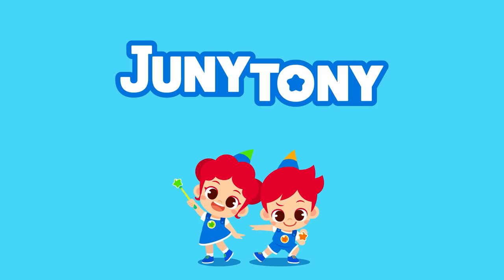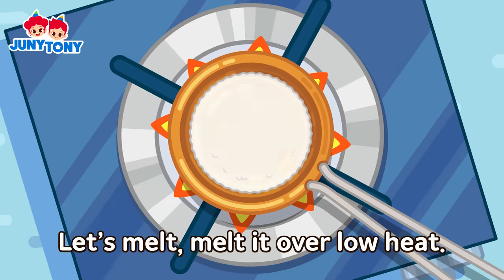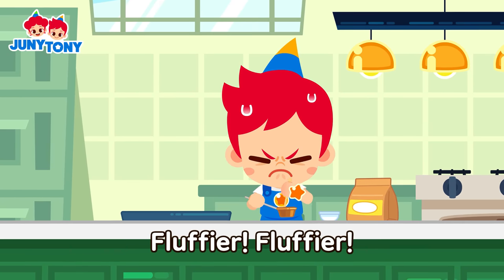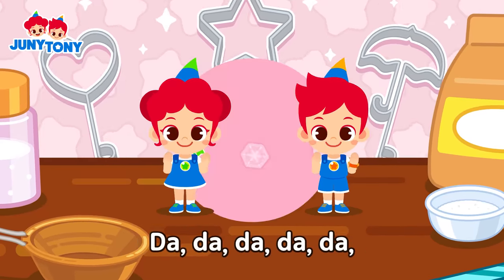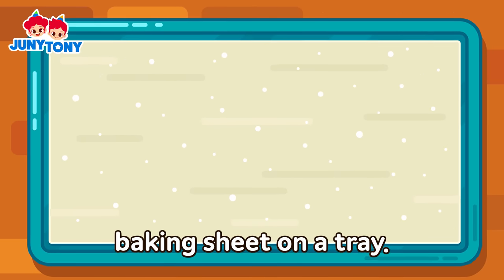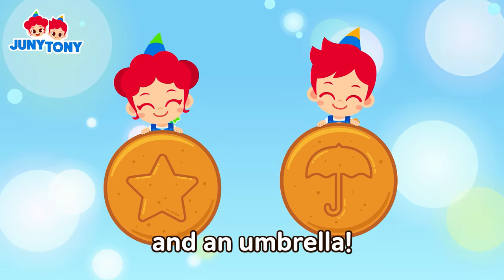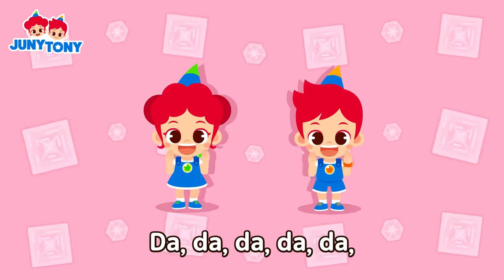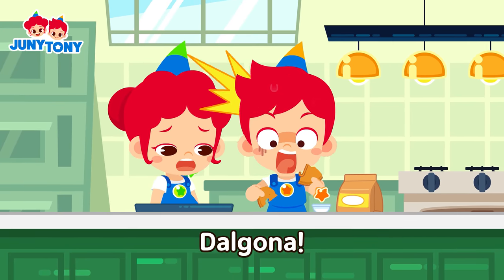Dalgona | Korean Toffee Candy | We Have Fun Shapes! | Food Song | Kids Songs | JunyTony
Have you ever heard of Dalgona?
Dalgona is a Korean toffee candy, and it's really easy to make!
Although, you have to be super careful not to break the fun shape on Dalgona when you eat it!
Let's make Dalgona candy with JunyTony!

🍯Lyrics

Da, da, da, da, da,
Dalgona!
Dalgona!

Pour sweet sugar
into a steel ladle.
Let’s melt, melt it over low heat.
Add baking soda
to the melted sugar.
Let’s stir, stir it over at speed!

Fluffier! Fluffier!
It gets fluffier!
Dalgona!
Oh, Dalgona!
Now, I’m gonna…

enjoy sweet, sweet,
my Dalgona candy.
Dalgona!
Now, now, now,
let’s make it so many!
Dalgona!

Sprinkle sugar on a
baking sheet on a tray.
Let’s pour, pour the melted sugar.
And now press it down,
then choose a mold.
Let’s press, press it
before it hardens!

Here’s a star,
and an umbrella!
We have fun shapes!
Dalgona!
Oh, Dalgona!
Now, I’m gonna…

enjoy sweet, sweet,
my Dalgona candy.
Dalgona!
Now, now, now,
Dalgona!

Dalgona!
Dalgona!

🎵 Also, Enjoy Our Songs on Online Music Streaming Sites!